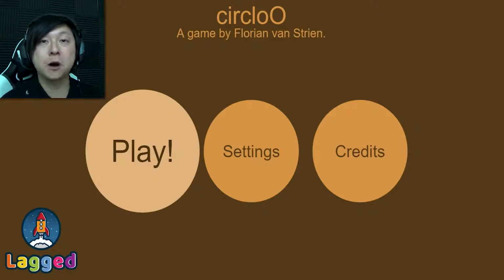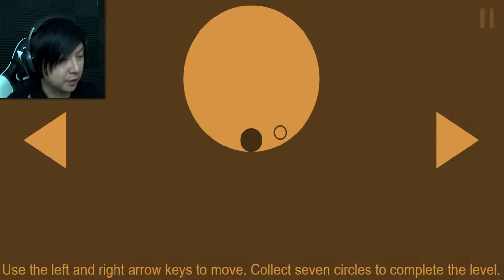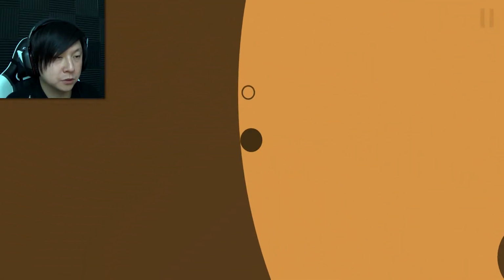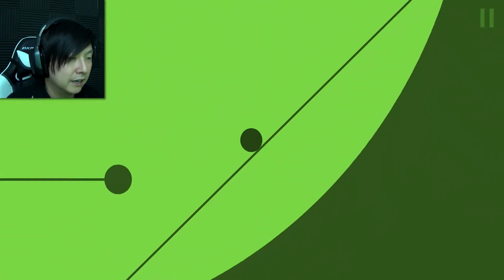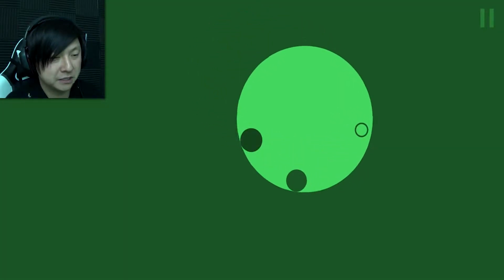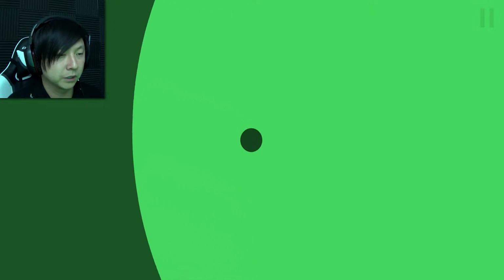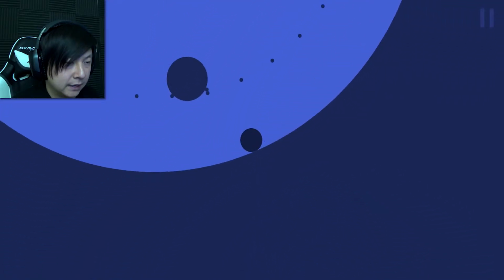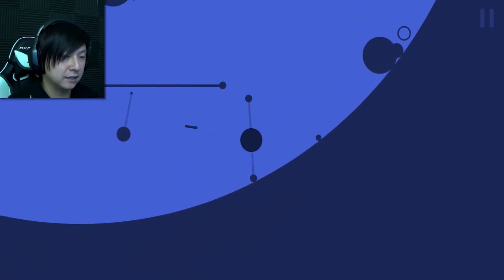Relaxing Puzzle Game - CircloO Game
Let's Play CircloO! This is a relaxing puzzle game where you simply go around the circle collecting the right circle to expand the level. Try to complete all of the levels.